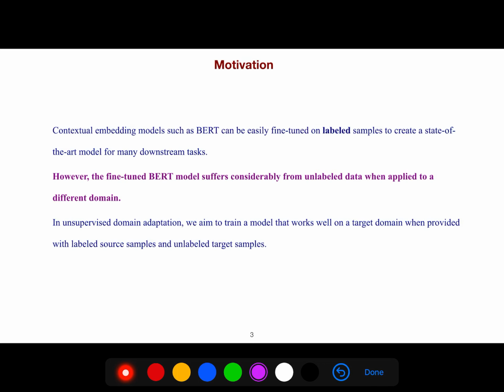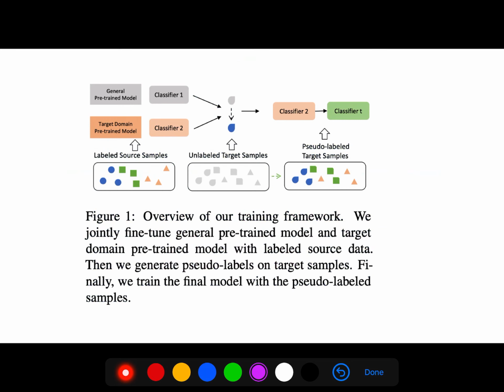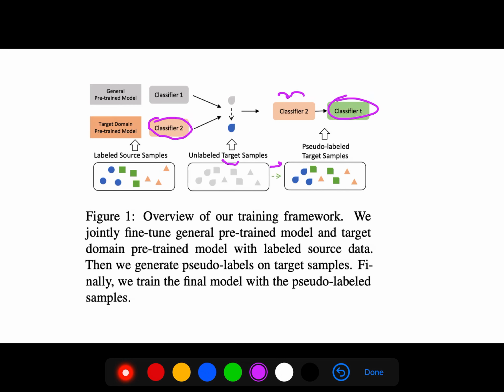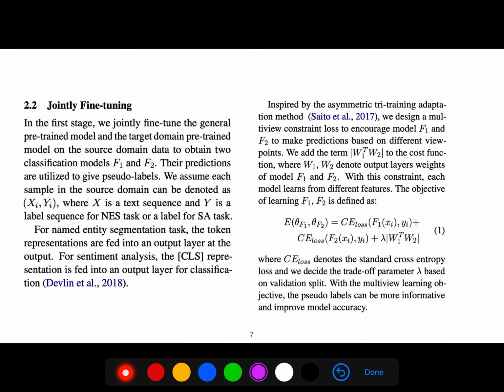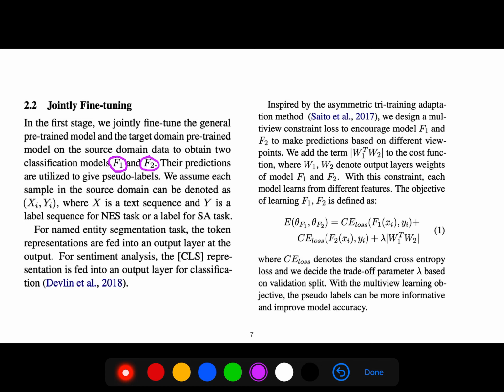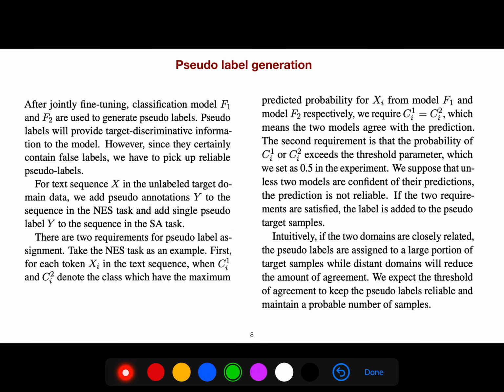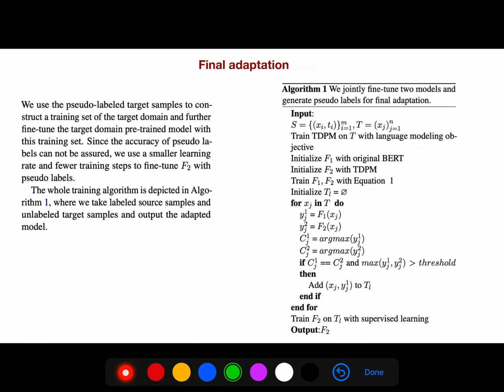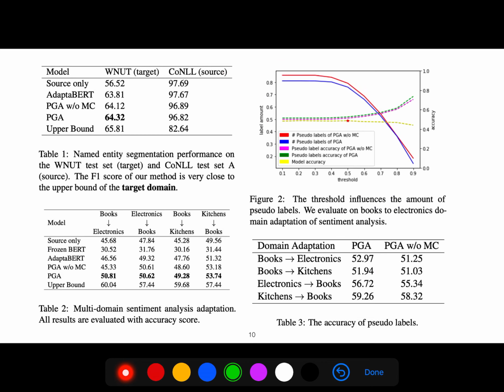Part 16: pseudo-label guided unsupervised domain adaptation of contextual embeddings